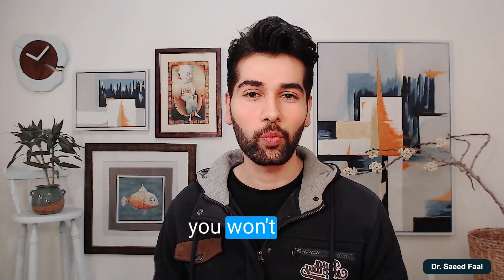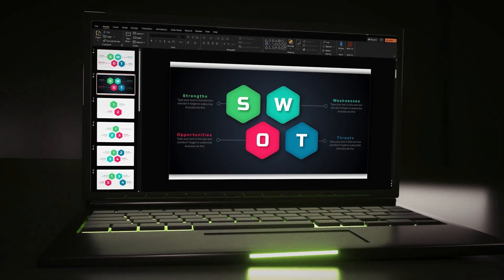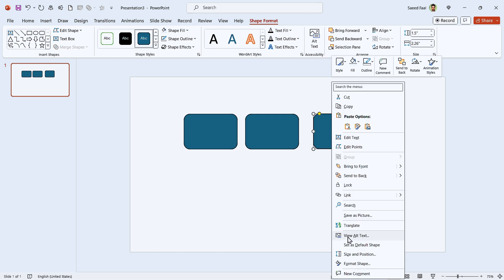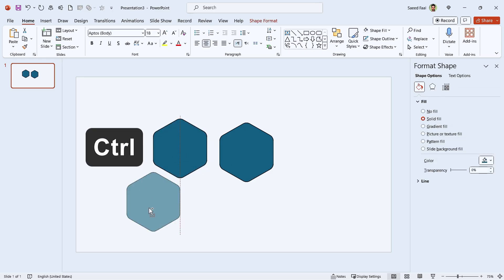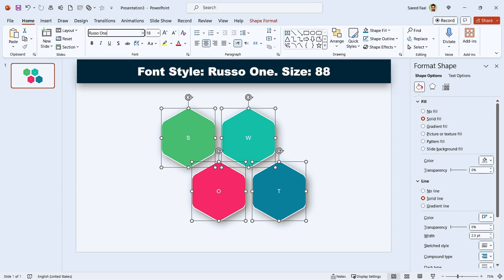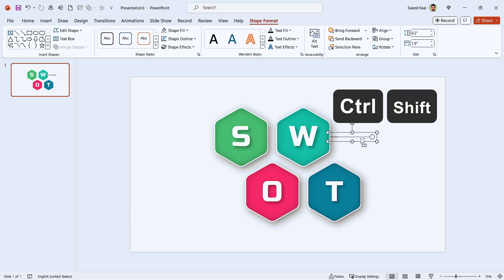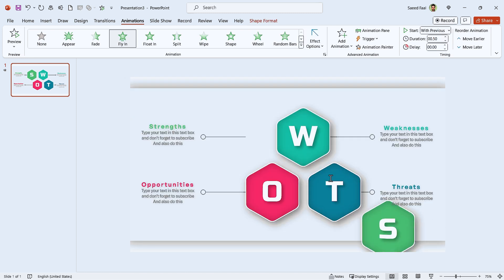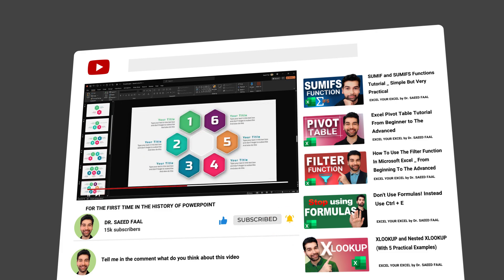For The First Time In The History Of PowerPoint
In this video, I will teach you the best way to design a hexagon with round corners which is not even comparable with other solutions. with this method, you can easily fill your shape with pictures and design stunning presentations